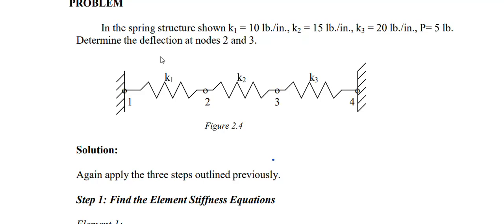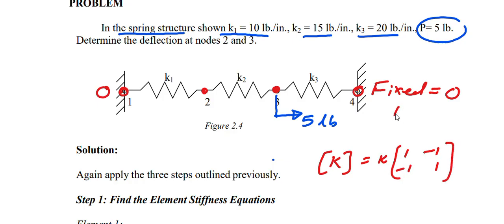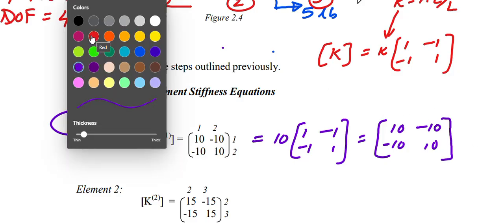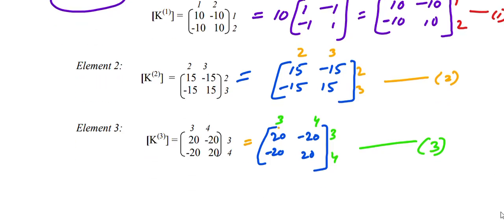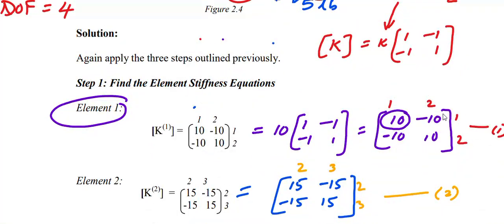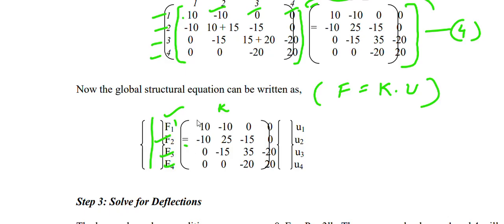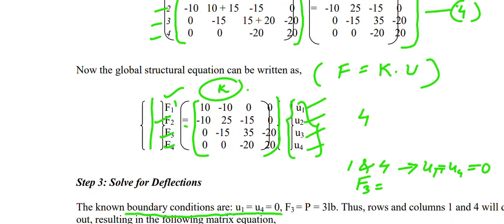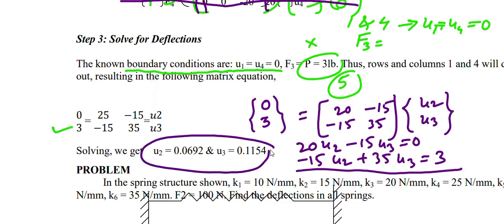Springs Connected in Series solved Using Finite Element Methods : Spring Problems in FEM I Physics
FEA System of Springs.
LINEAR SPRING AS A FINITE ELEMENT

1. ( Forces are applied towards left i.e opposite )
2. ( Basic Steps in FEA)
3. ( Two bars parallel with spring attachment)
4. ( Two bars parallel with spring attachment)
5. ( Gap between the bar and wall problem)
6. ( Gap between the bar and wall problem)
9. ( Uniform bar with gap between bar and wall
10. ( Very Important problem on bar)
11. ( One End is fixed )
12. ( One end is fixed load applied at the another end)

1. ( More details about Reaction forces calculation)
2. ( SF and BM formula for different loading conditions)
3. ( Beam with Spring support)
7. ( Cantilever beam with roller support at end, point load)
8. ( Continuous cantilever beam with two supporters)

3. ( two elements, one roller support & one hinged support )
6. ( Three elements, two hinged and one roller support)
7. ( Two elements, One roller support )
8. ( one hinged support and one roller support)
9. ( Four elements , two loads at different nodes)